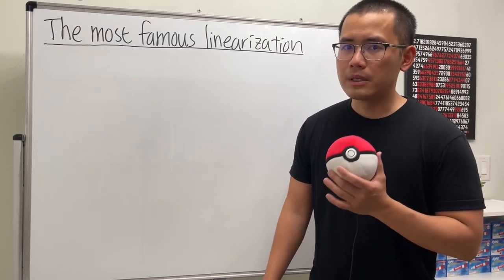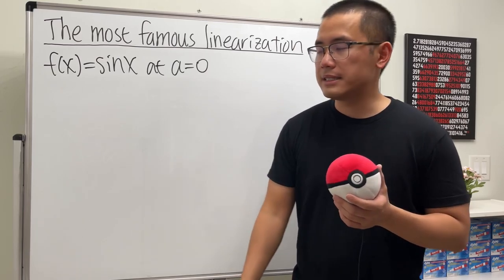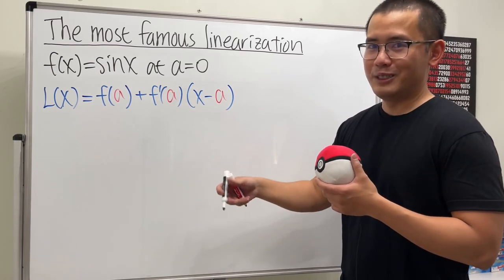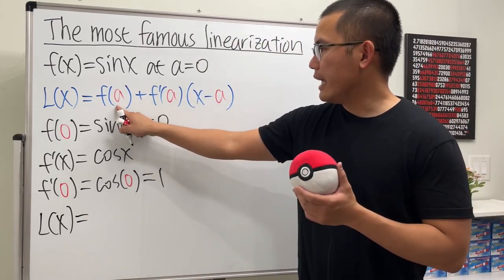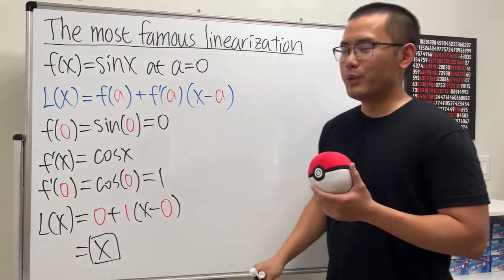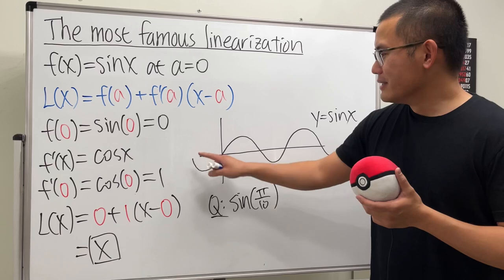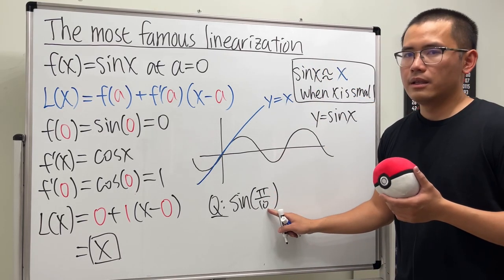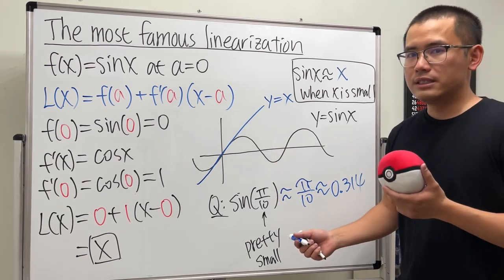why sin(x)≈x, (i.e. the famous small-angle approximation)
This is perhaps the most famous linearization of a function. Yes, the small-angle approximation for sin(x). This is a very popular approximation in physics and engineering so you should definitely know how we get this result!